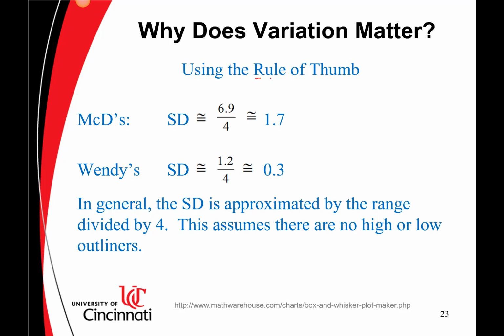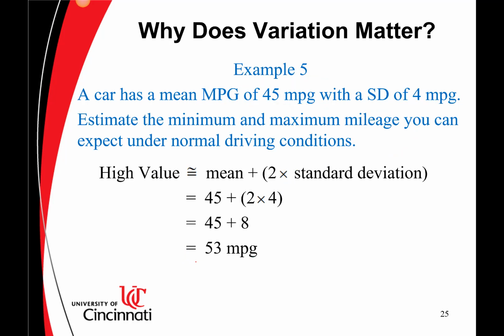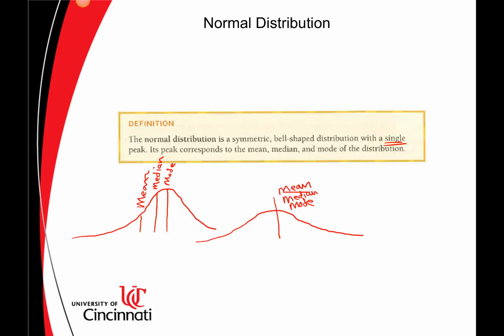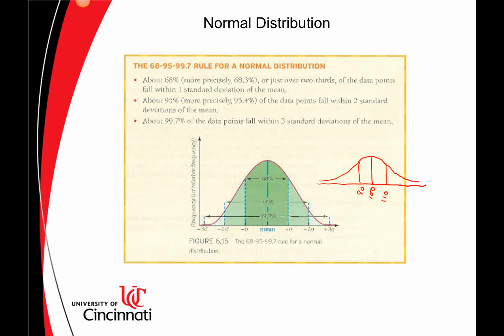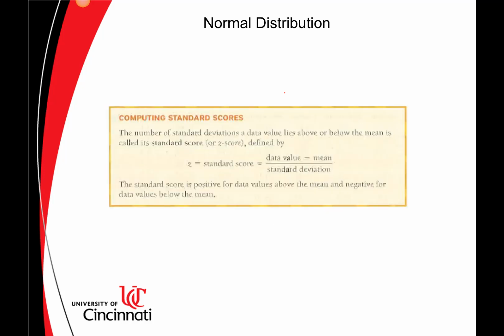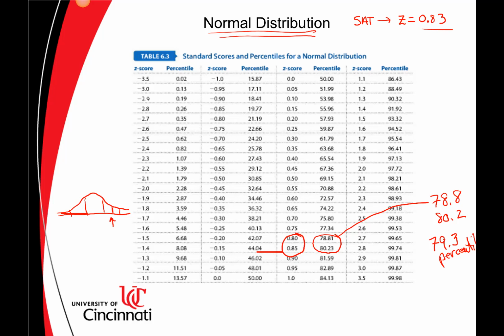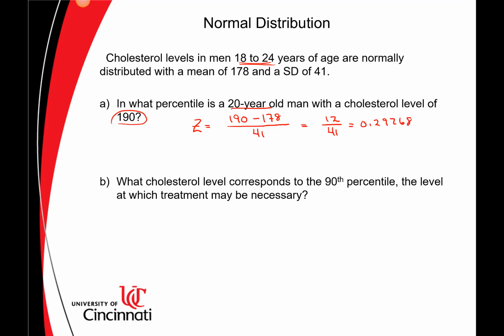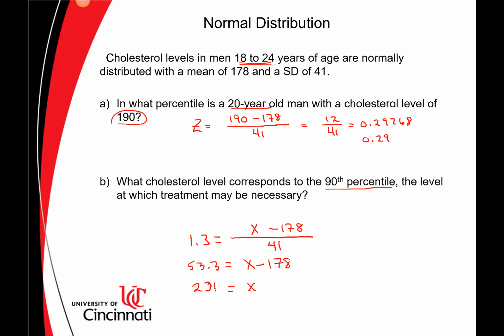Nov 13 9 AM Movie